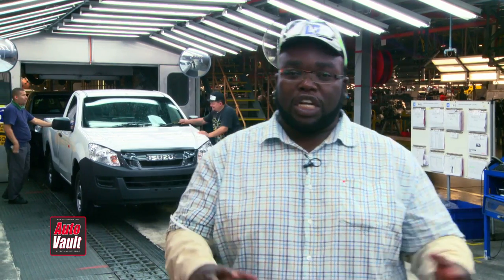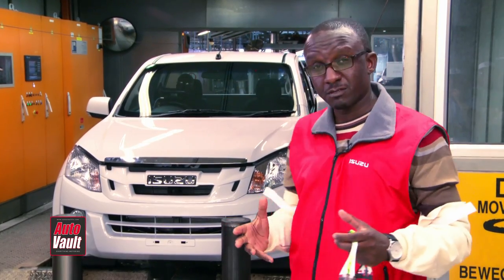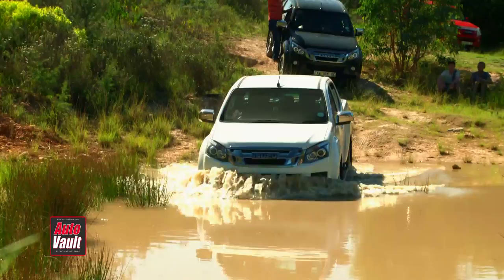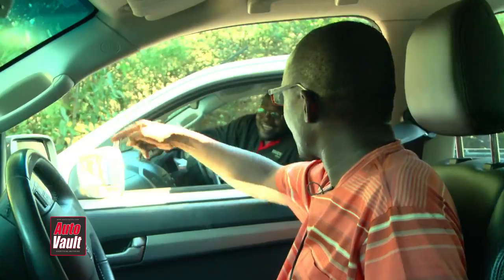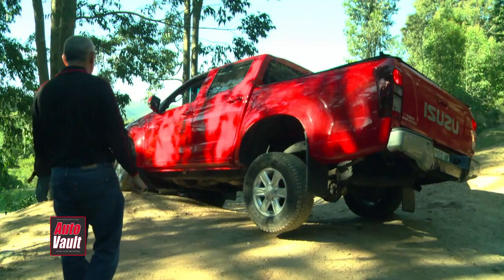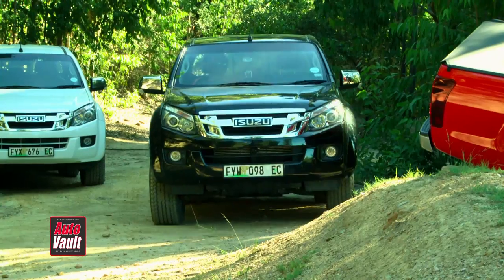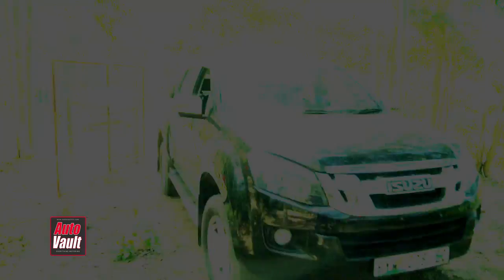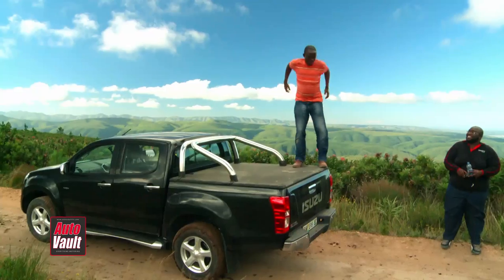Autovault season 2 episode 6 part 2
Auto vault TV is an interactive web-based and unique television programme that touches an all aspects of motoring; From trucks to tractors, basic to luxury to pick ups, vans and more.

Ideally targeted towards the East African market, we shall offer authoritative test reviews on new and used vehicles, as well as give you tips on how to care and maintain your car.

Auto Vault TV will provide a platform where motorists can share their rants and raves on matters affecting the transport sector,policies and much more.

Finally we promise to keep you thoroughly entertained through out the show!

Plot outline

Two car lovers team up and go out in search of interesting vehicles to review in Kenya and around the African continent. They then drive them hard and discuss the soft issues including pros and cons of each. They also highlight technical features that make vehicles safer and better to drive.